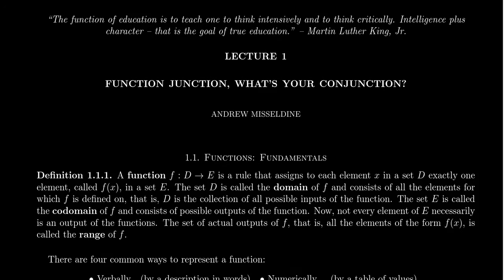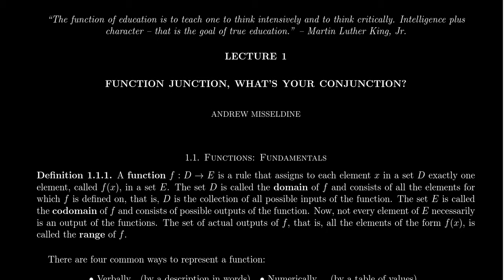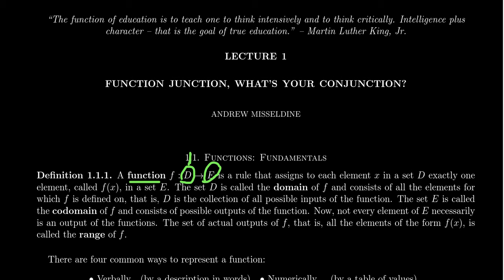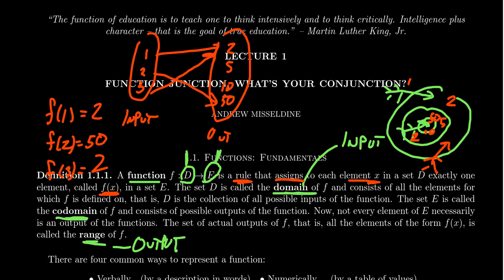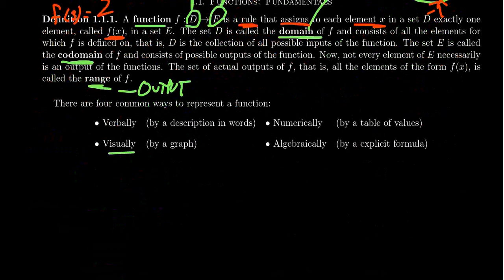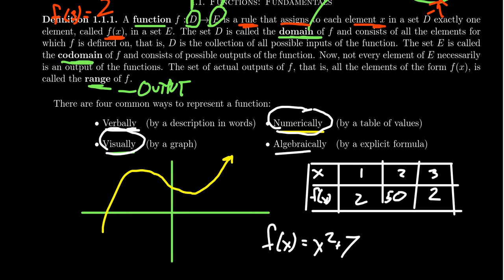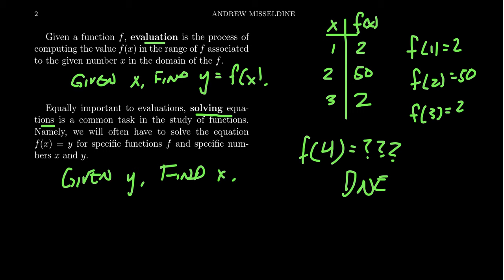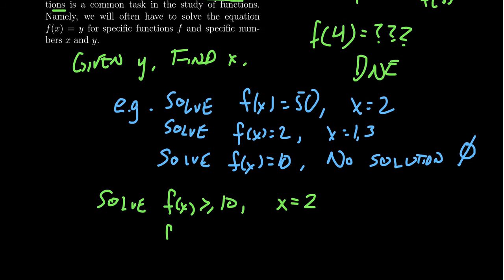Four Ways to Represent a Function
In this video, we begin this lecture series by introducing functions and four ways for representing them, namely, verbal, numerical, graphical, and algebraic.

This video is also used as a review video for Math 1210-Calculus I at Southern Utah University. In this regard, this video is part of lecture 1 (part 2/7). A transcript of this lecture can be found at Dr. Misseldine's website or through his Google Drive